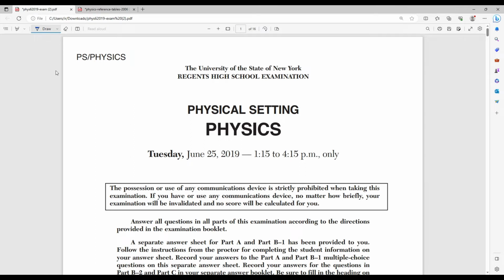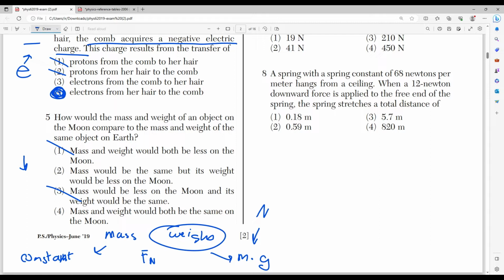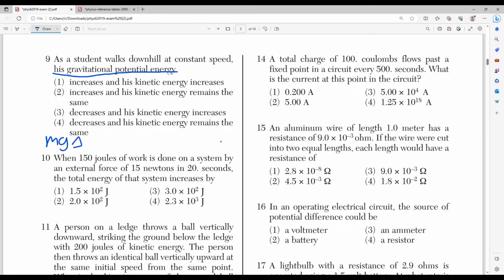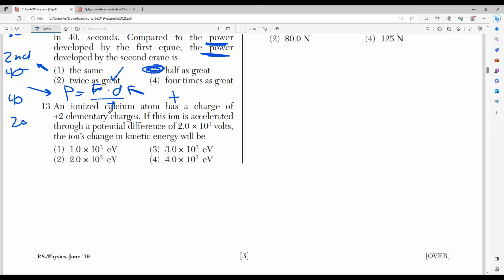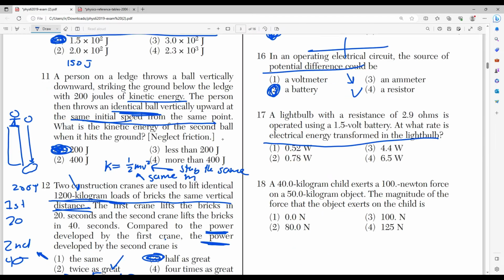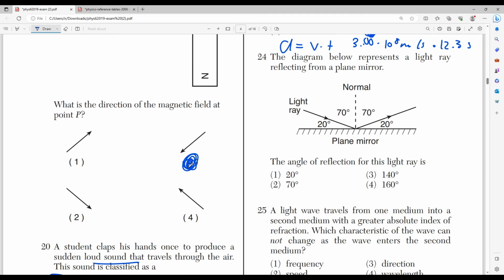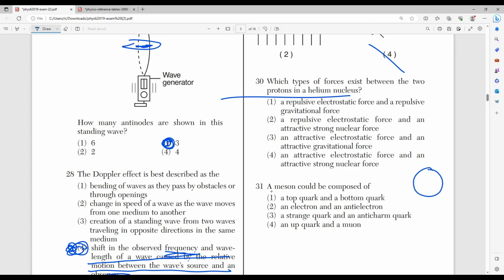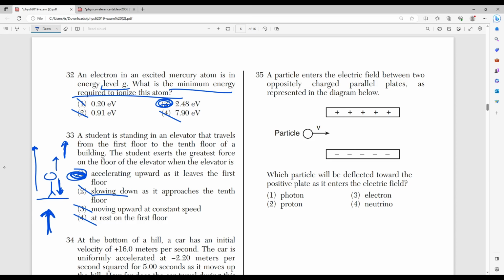June 2019 Physics Regents Review (Part A #1-35)